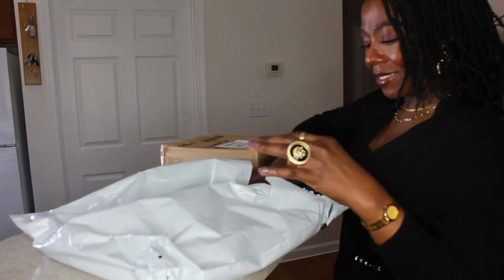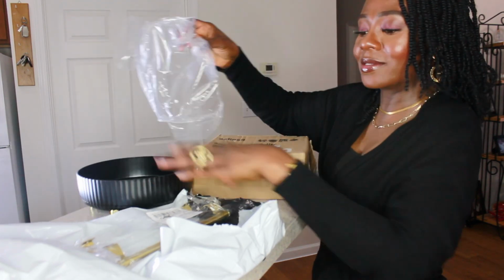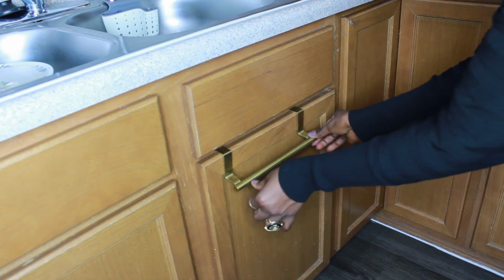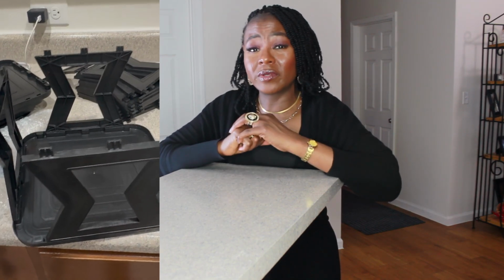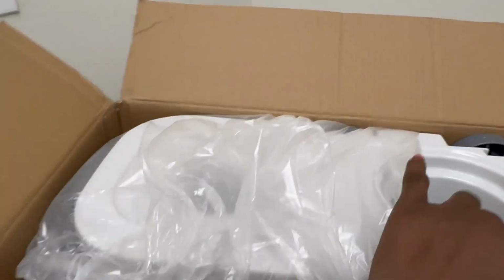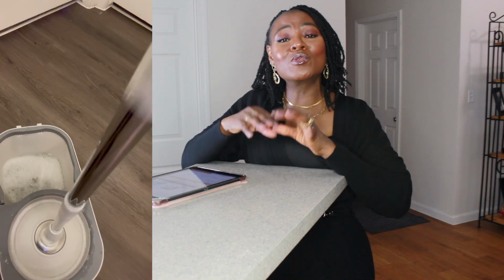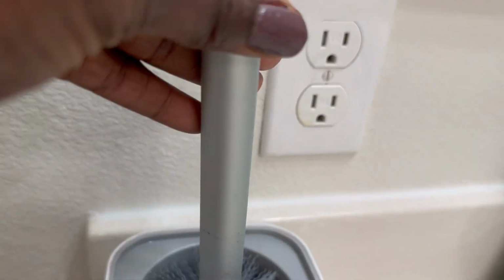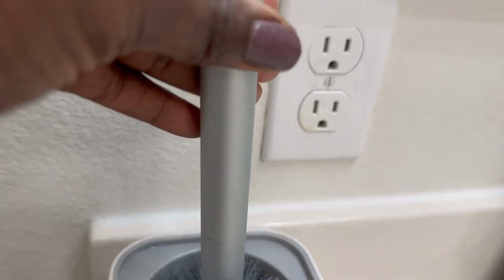You need NO MANUAL to put these HOUSEHOLD GOODS together|REVIEW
Join me as I show you these household goods that you do not need a manual to assemble and make your cleaning days more fun.